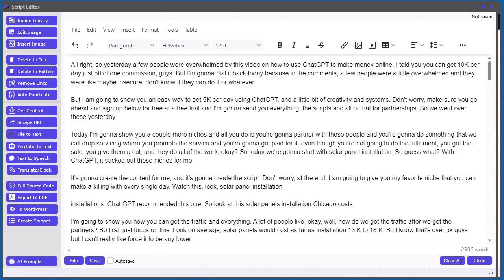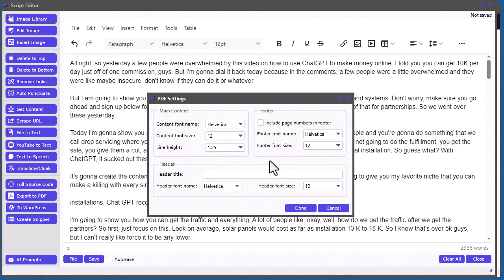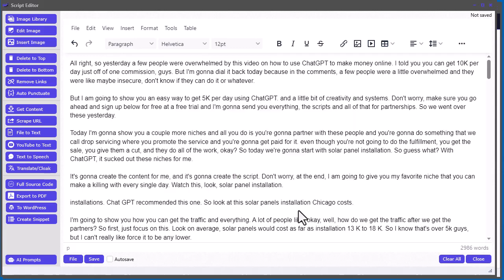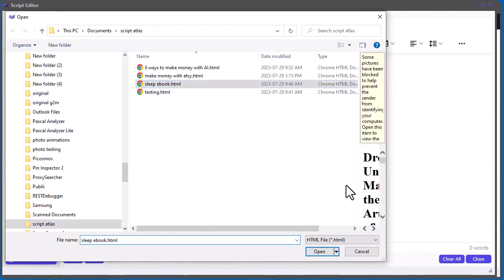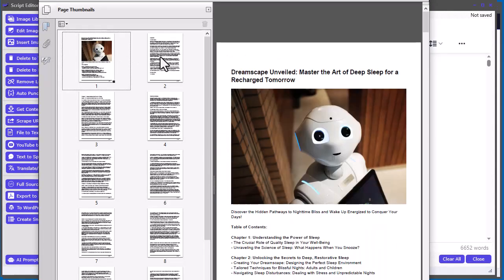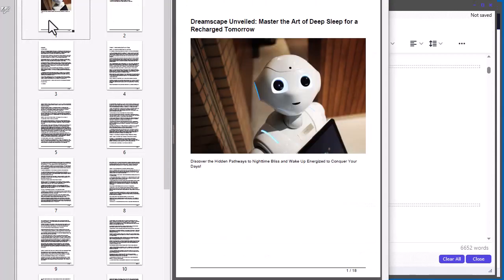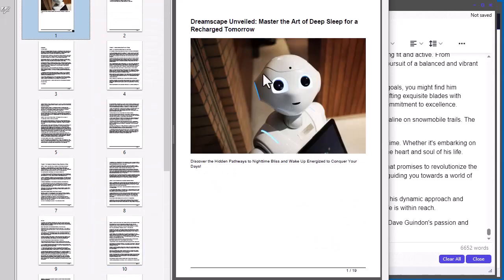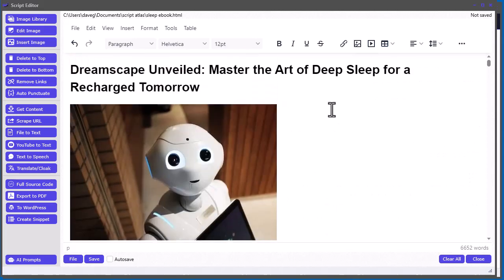Video 21 - How to export to PDF